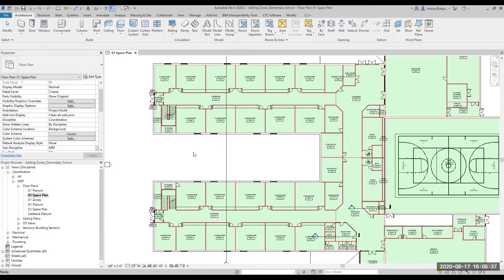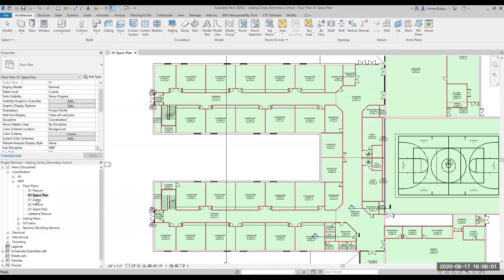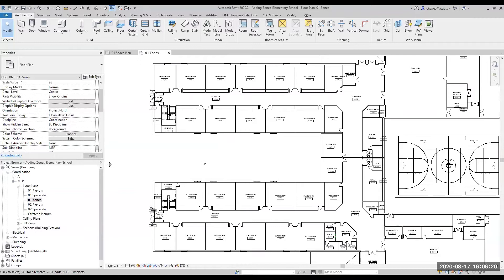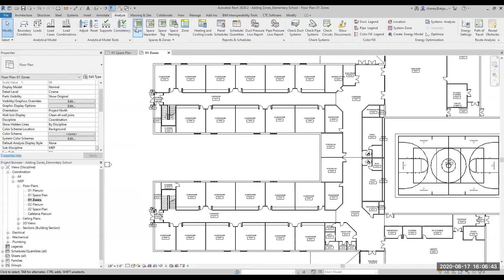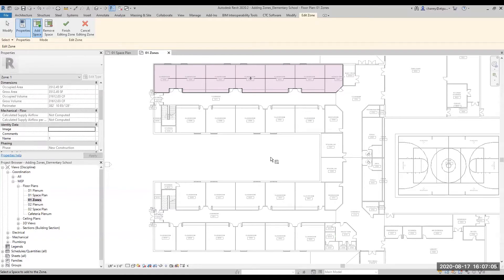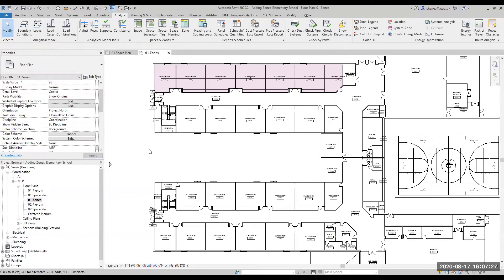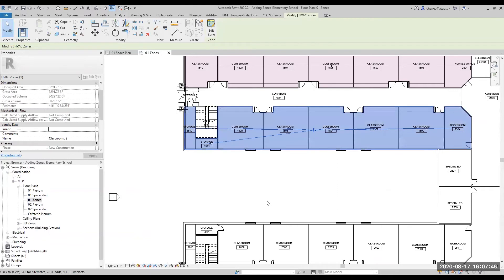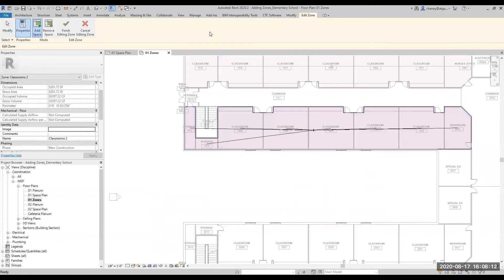Add Heating and Cooling Zones to Your Revit Project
In this video we learn how to add heating and cooling zones to a Revit MEP model in order to calculate heating and cooling loads.